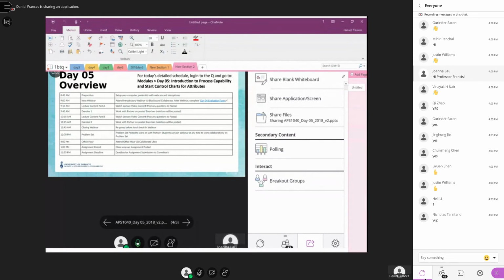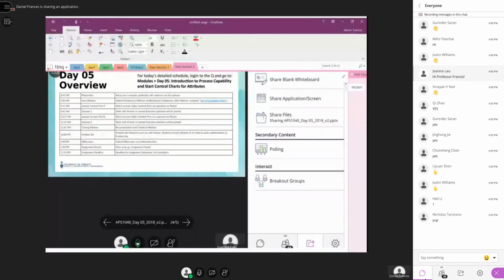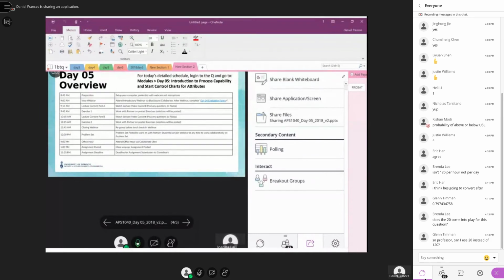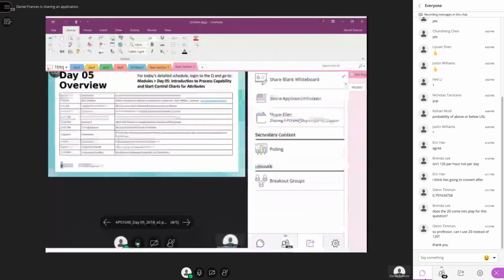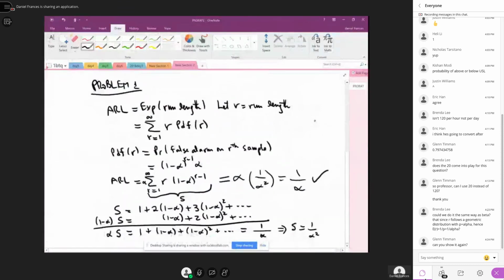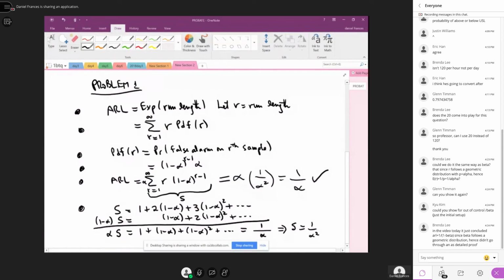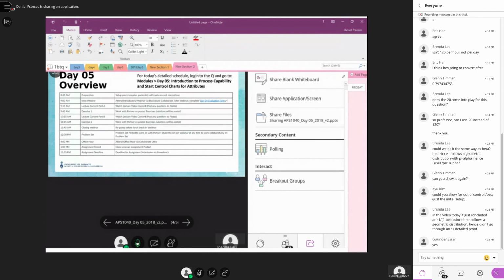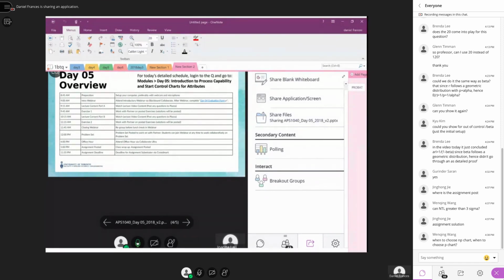APS1040 | Day 05 Office Hour